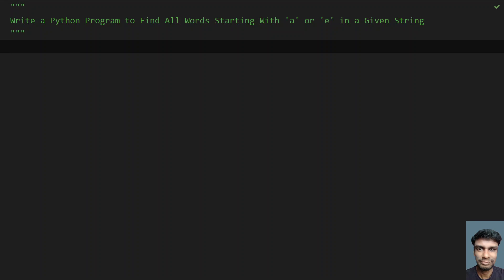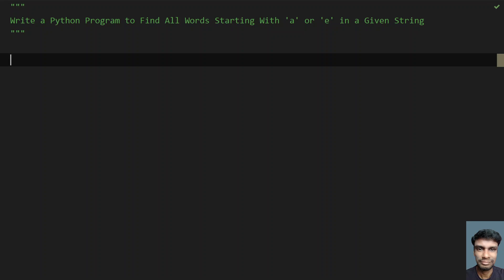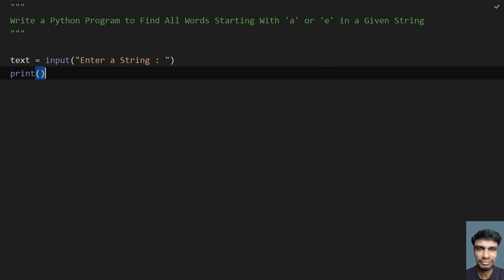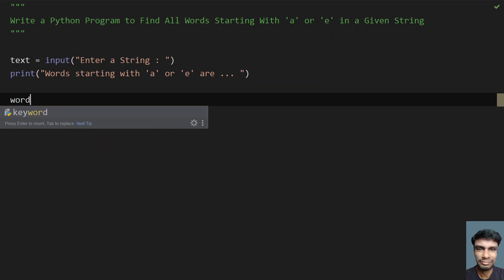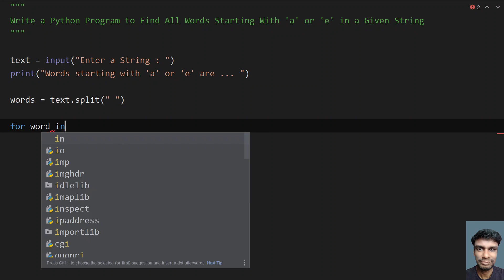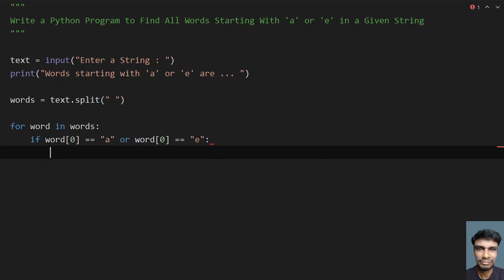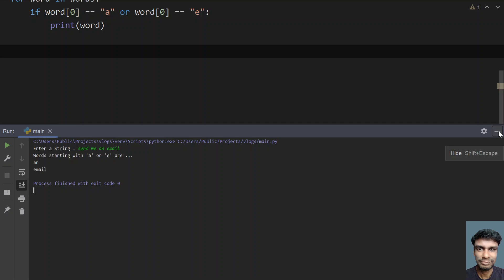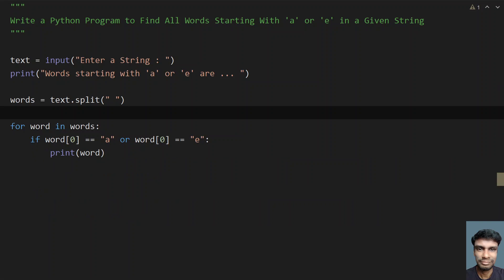Write a Python Program to Find All Words Starting With 'a' or 'e' in a Given String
In this video you will learn about how to Write a Python Program to Find All Words Starting With 'A' or 'E' in a Given String

Code
text = input("Enter a String : ")
print("Words starting with 'a' or 'e' are ... ")

words = text.split(" ")

for word in words:
    if word[0] == "a" or word[0] == "e":
        print(word)